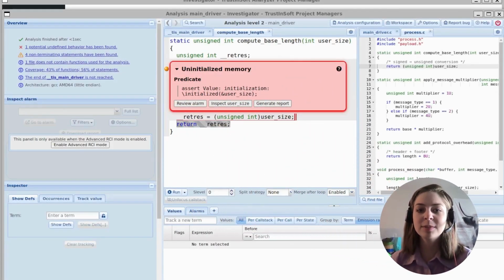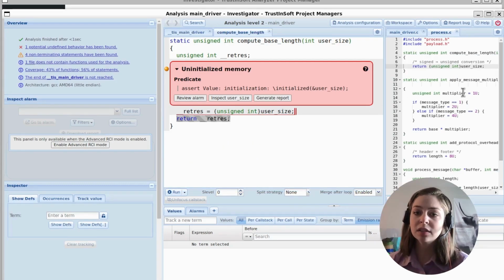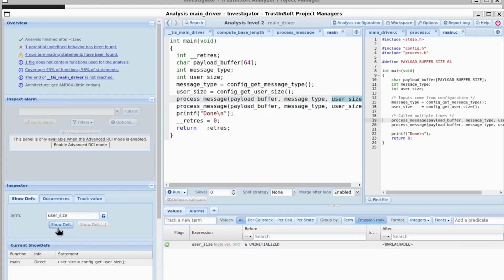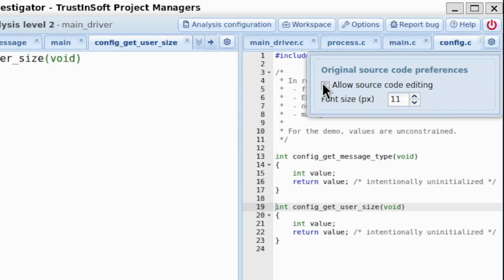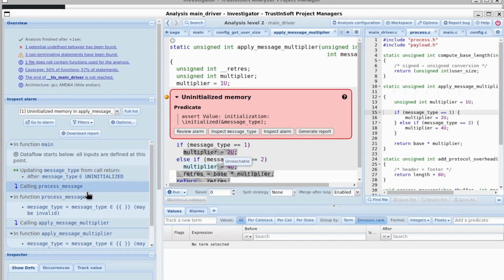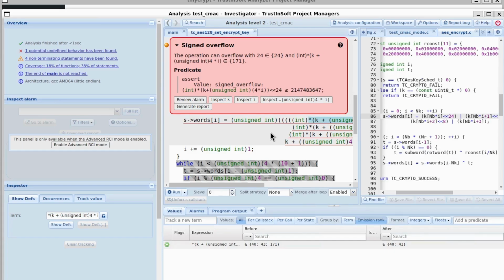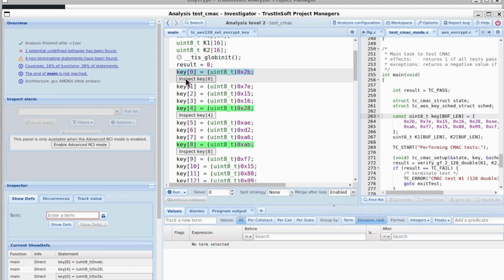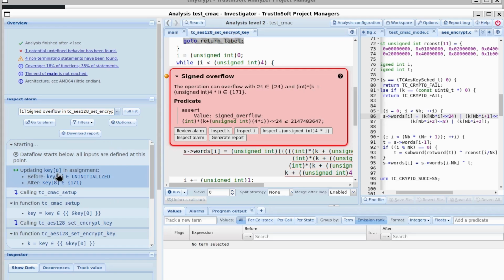Walk Through: Root Cause Investigator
TrustInSoft Analyzer’s unique Root Cause Investigator enables precise navigation through code and variable values, ensuring accurate identification of the root cause of vulnerabilities.

TrustInSoft is a leader in advanced software analysis tools and services that specializes in formal verification of C, C++, and Rust source code to ensure safety, security and reliability. Recognized by the US National Institute of Standards and Technology (NIST) for leveraging advanced formal methods, including abstract interpretation, TrustInSoft can mathematically guarantee analyzed software is free of critical runtime errors and vulnerabilities. TrustInSoft serves a diverse range of industries including  automotive, aerospace, defense, consumer electronics, and IoT industries.